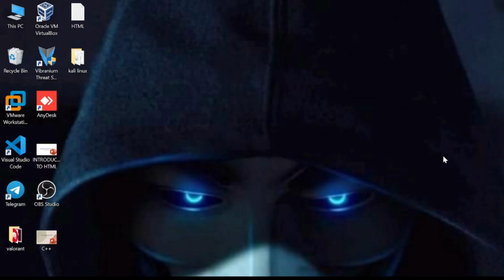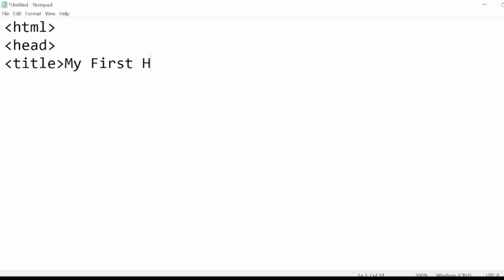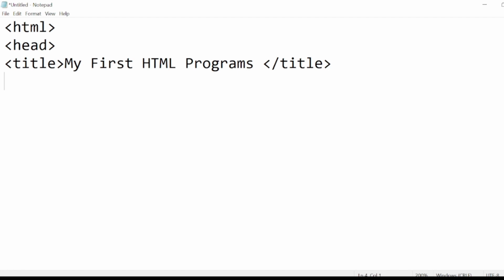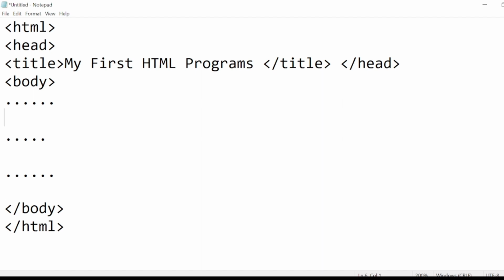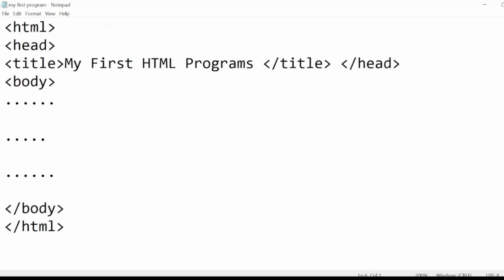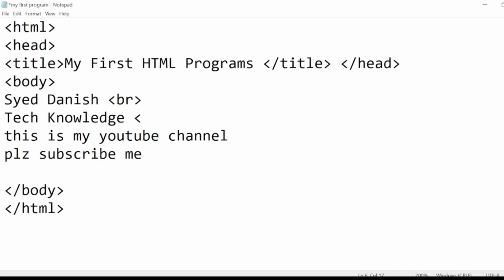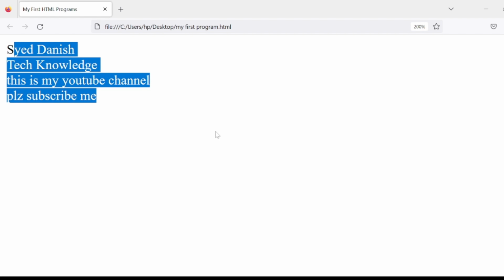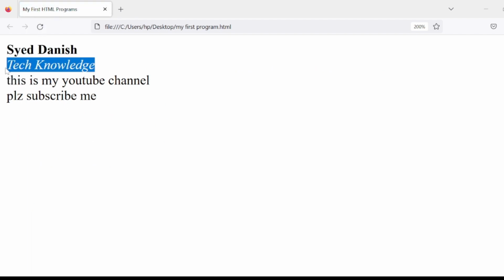HTML Tutorial for Beginners | Learn html |Web Development |What Is html#html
In This Video, we will see how to create Beautiful websites using Html. HTML is the language used for website design
HTML Tutorial for Beginners | Learn html |Web Development |What Is html